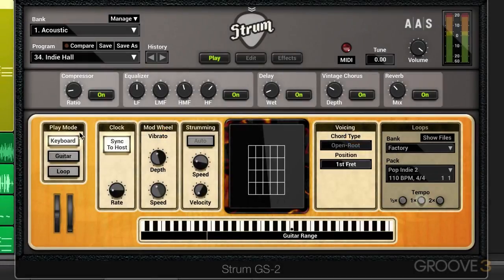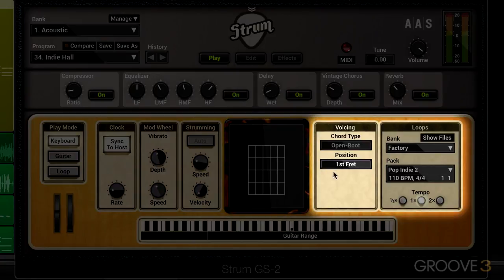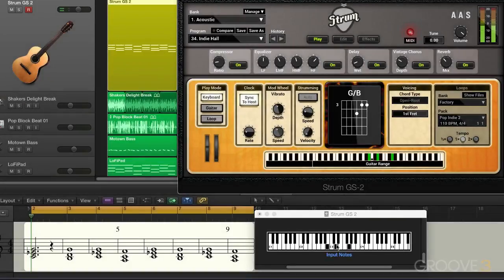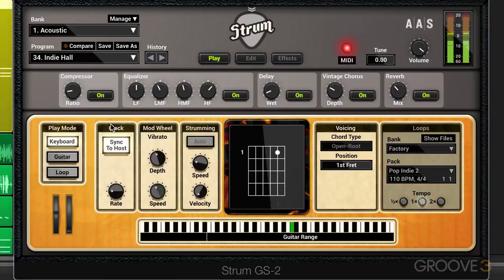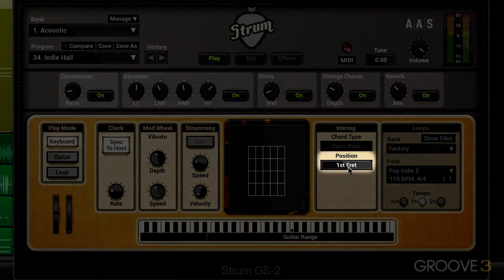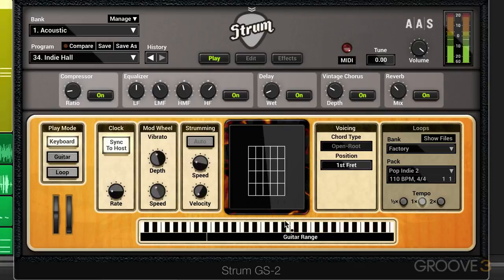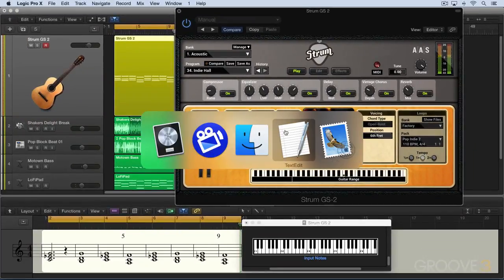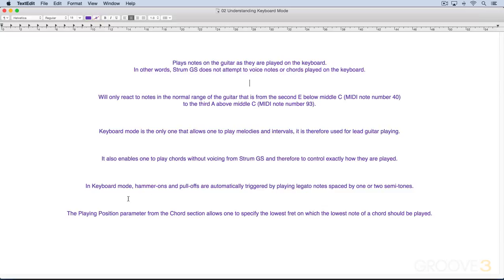Strum GS-2 Tutorials—Keyboard Mode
See how this mode enables you to play in chords manually without Strum GS attempting to voice the notes you play on the keyboard.